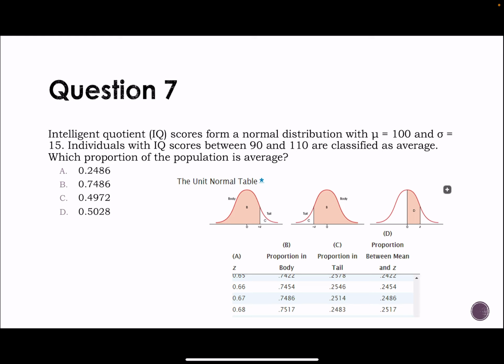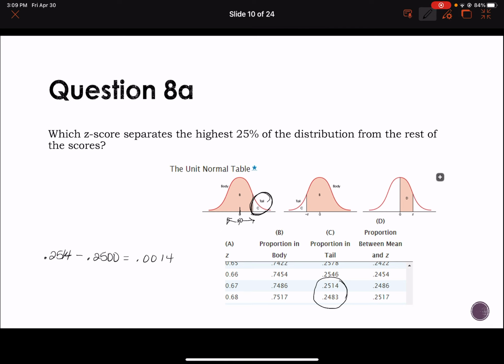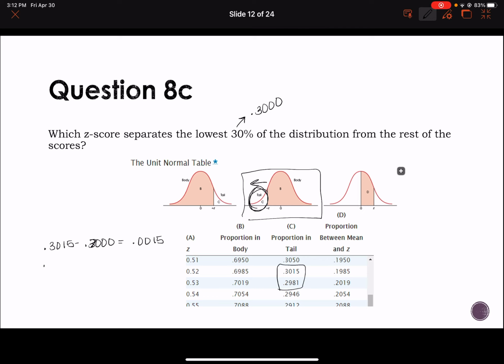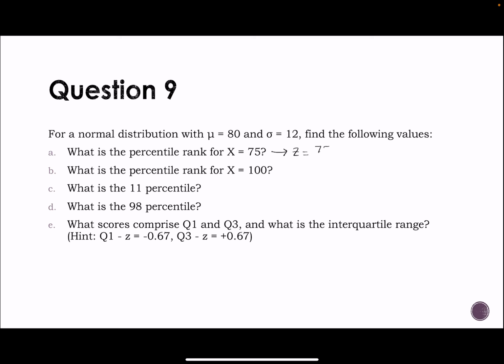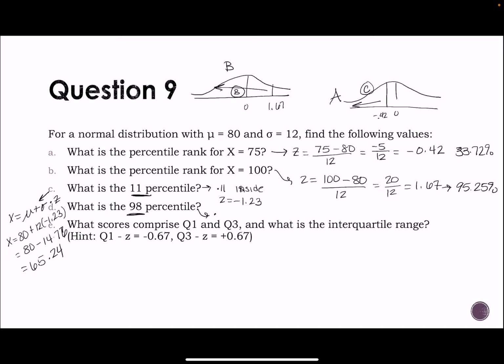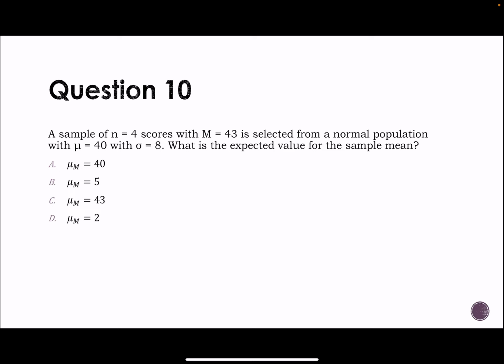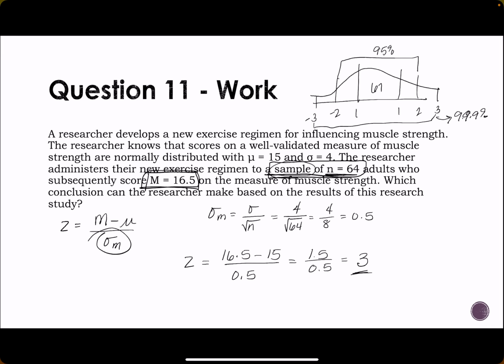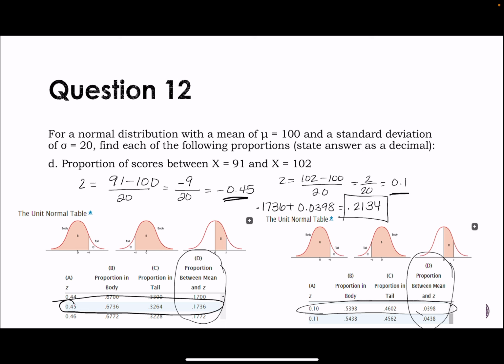Exam 3 - most missed questions part 2